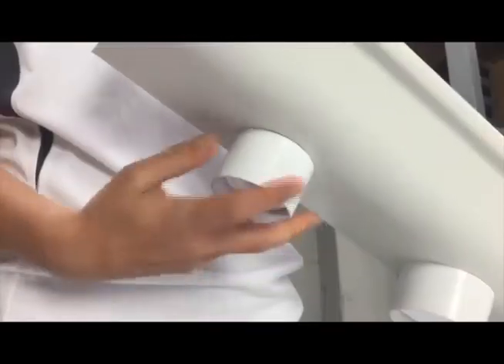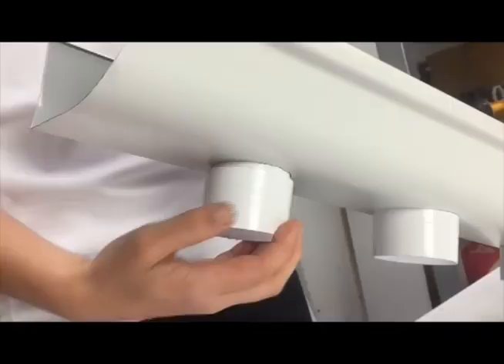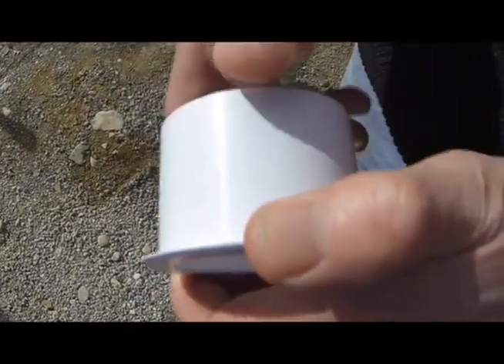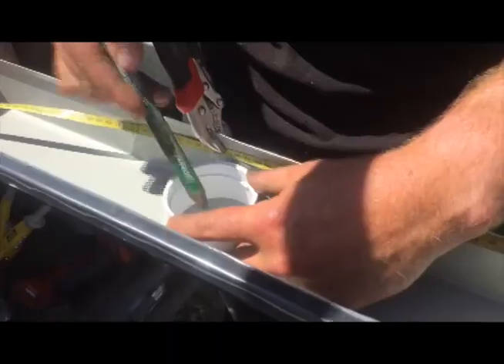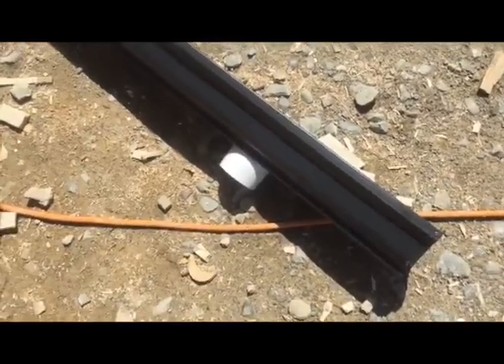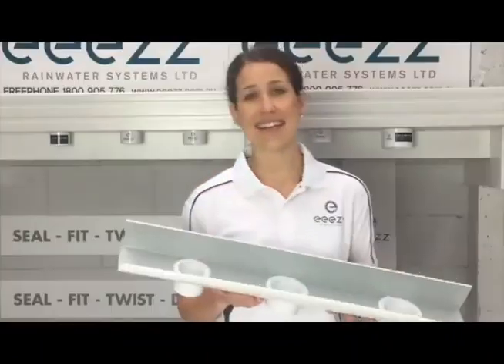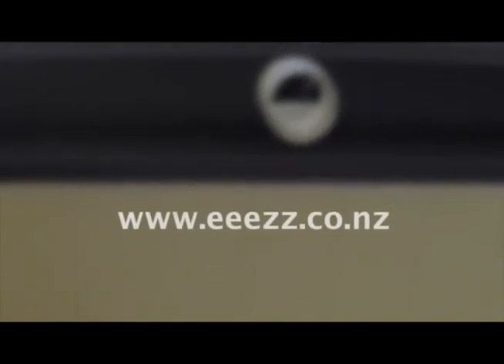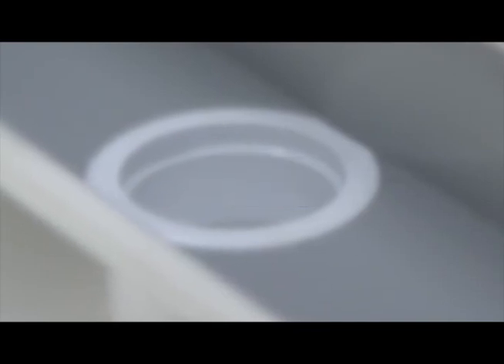Eeezz Rainwater Systems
to find out more.